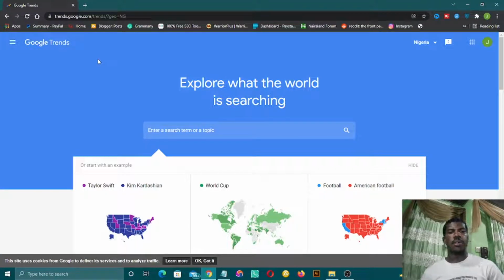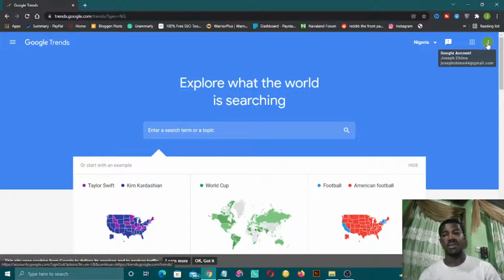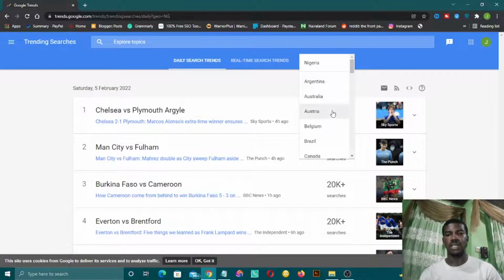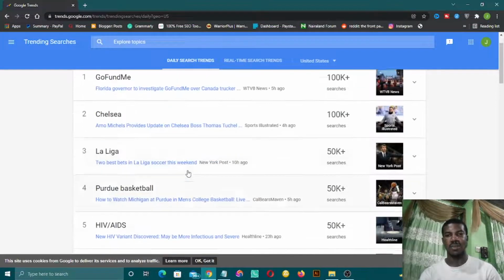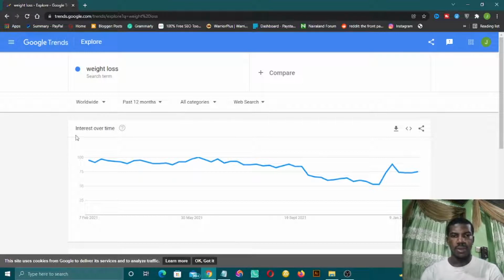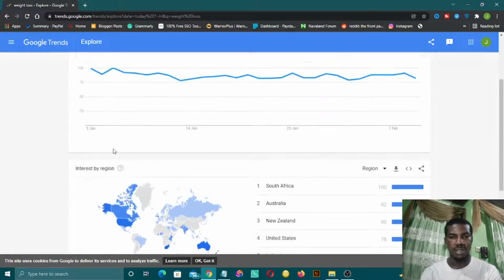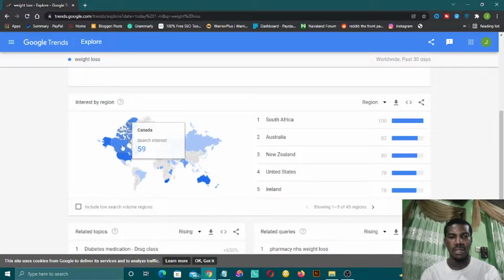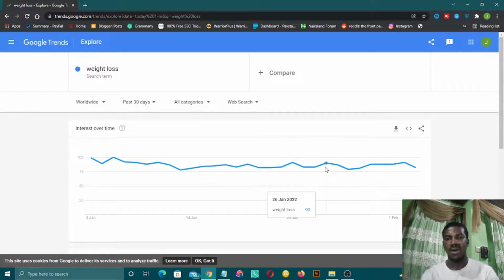How to Use Google Trends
In this tutorial video, I will be guided through how to use google trends
Google Trends is one of the free keyword research tools made available by Google for free. this is one of the best keyword research tools.